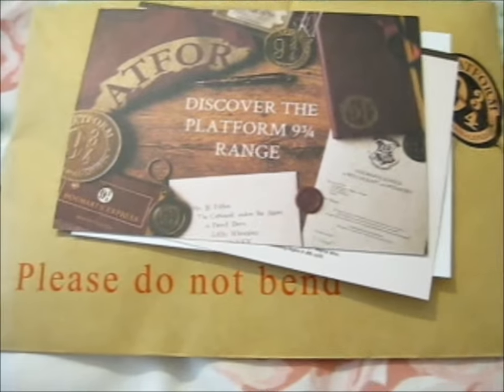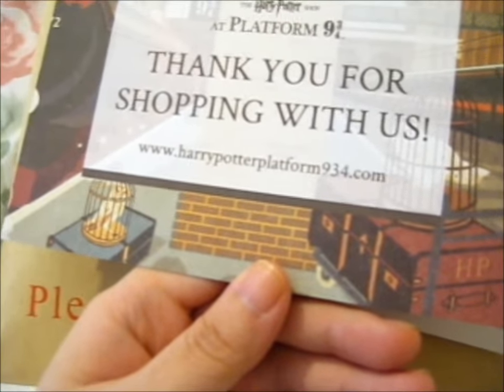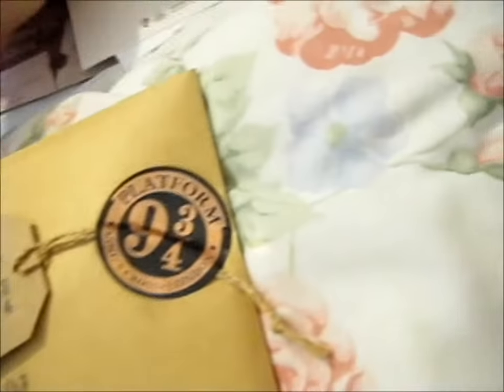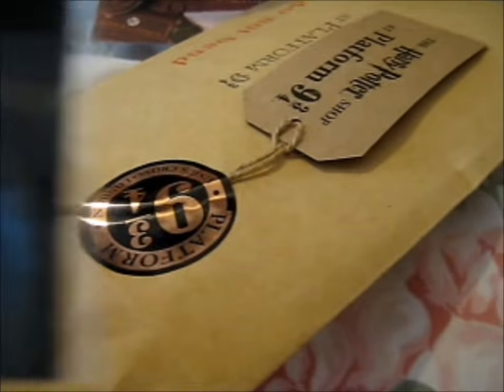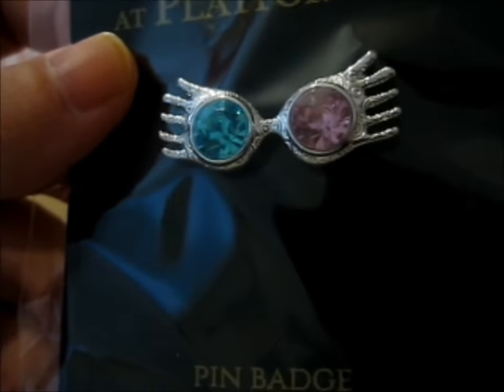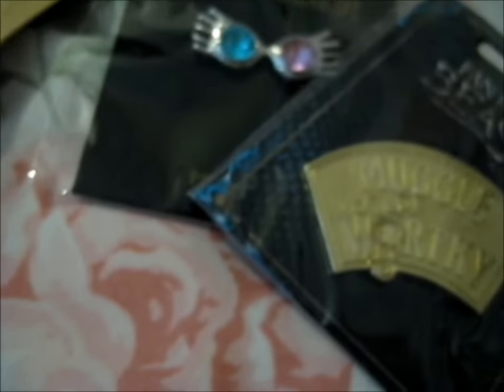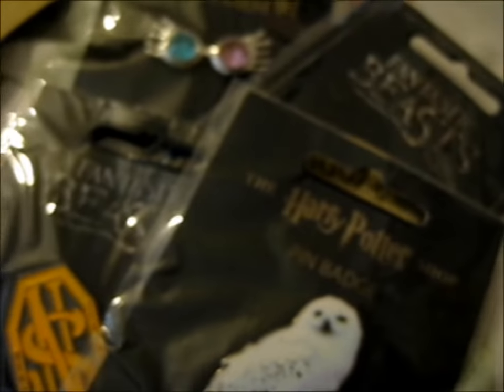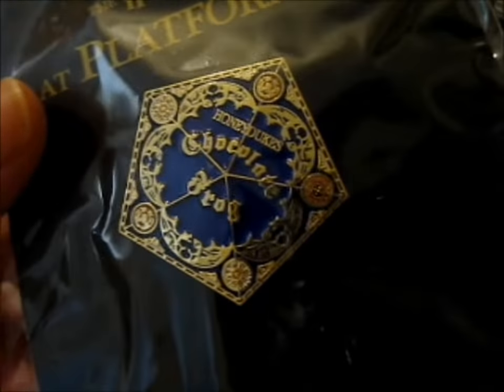Official Harry Potter Pins! ~ HP Shop at Platform 9 3/4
Opening of: Official Harry Potter Pins! ~ HP Shop at Platform 9 3/4

pfwvssj